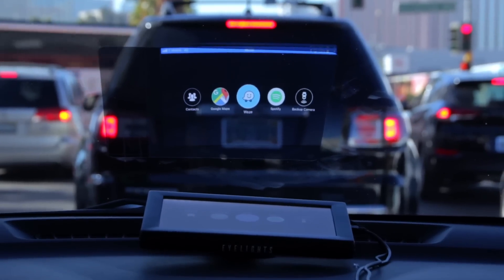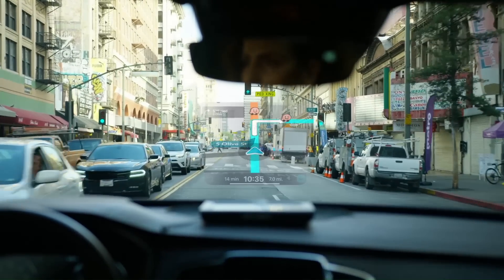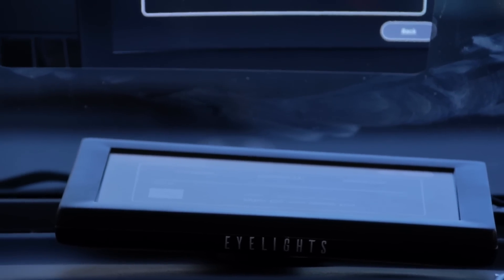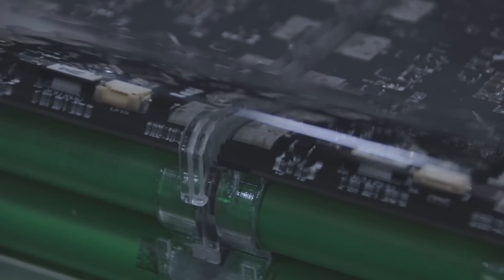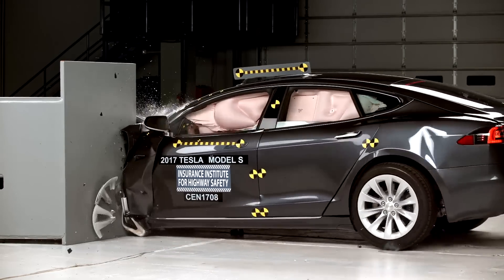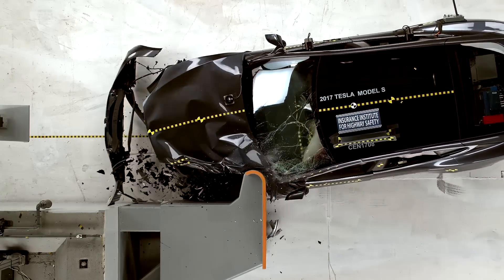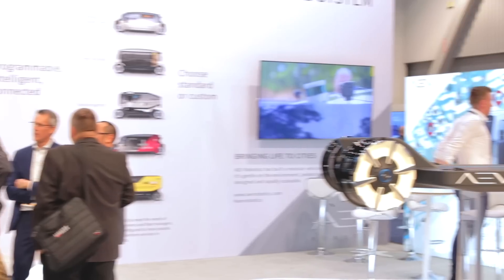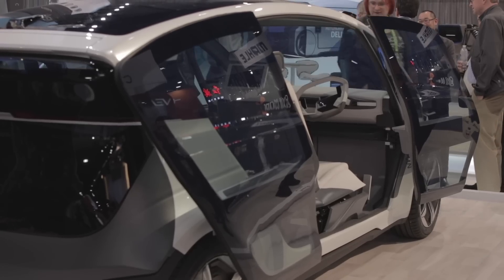Super-Smart Electric Car Battery, Nissan's AR, Tesla Kills 75 kWh Battery: CES 2019 Day 4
We've already been at CES now for four days, and we finally found our studio at CES!

In addition to filming a collab with Alex from E for Electric, we spent Wednesday learning about a new projected 'hologram' for in-car navigation and smart phone integration, got to play with a brand-new battery pack design that includes AC charger, battery management and inverter functions at the cell level (allowing the battery to dynamically reconfigure itself on the fly) and experienced Nissan's very bizarre augmented reality vision for the future.

We also touched on two very important news stories from Tesla: the court case against Tesla from the family of a teen who died when his Tesla hit a wall at 118 mph and the axing of the 75 kWh battery pack option for the Model S and Model X -- which makes the cheapest Model S and Model X almost $100,000 each